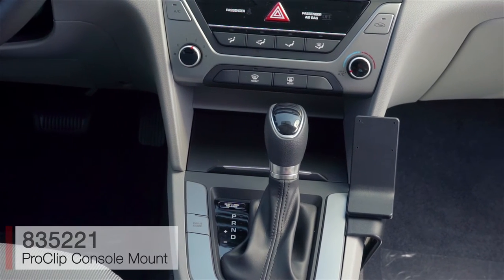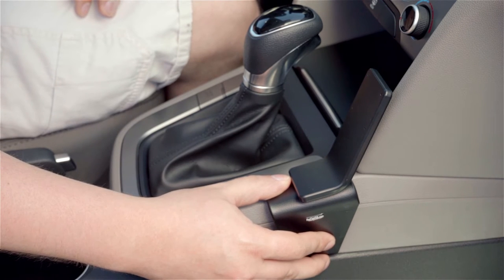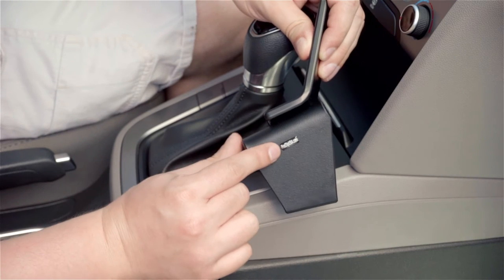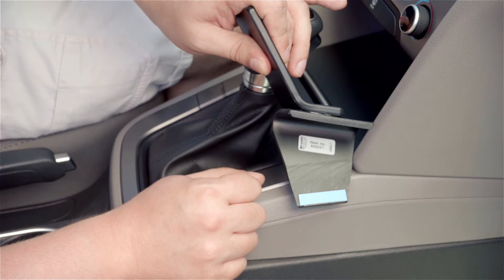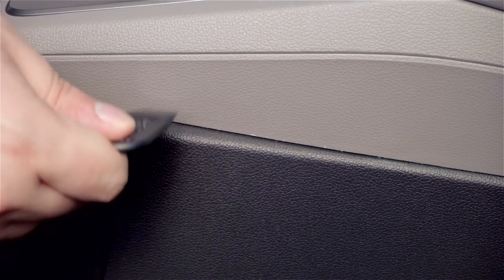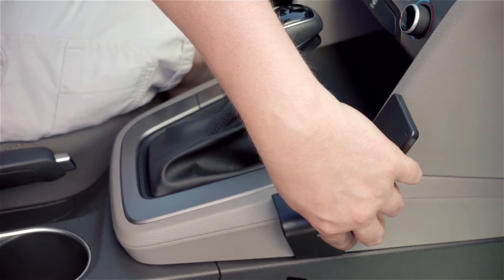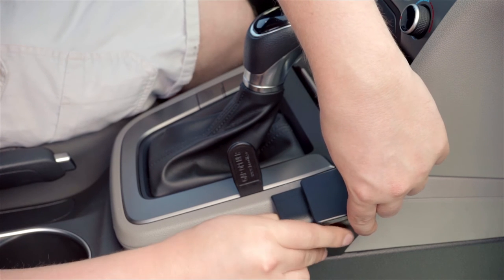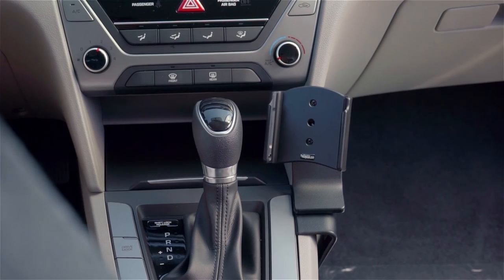ProClip USA Console Mount 2017-2020 Hyundai Elantra 835221